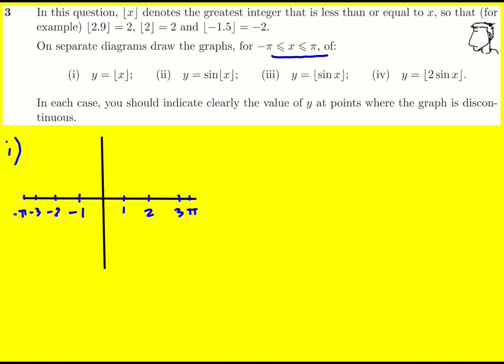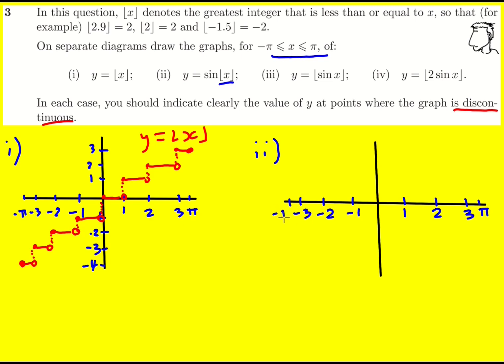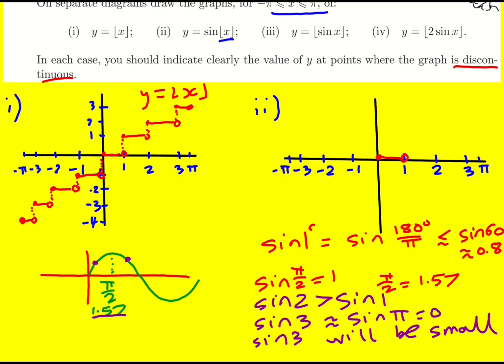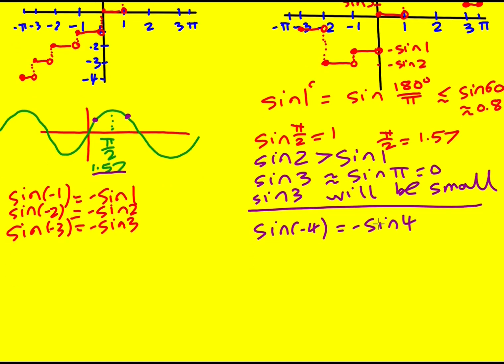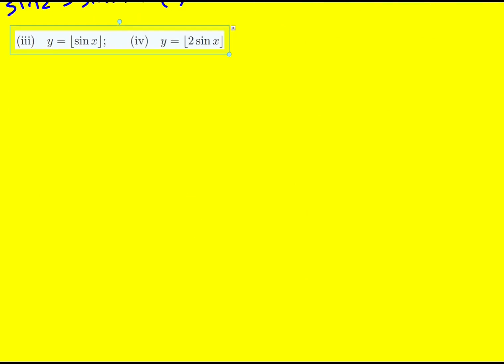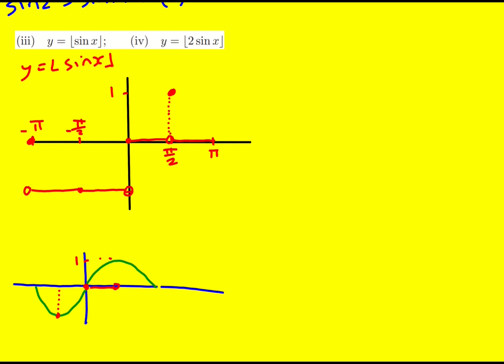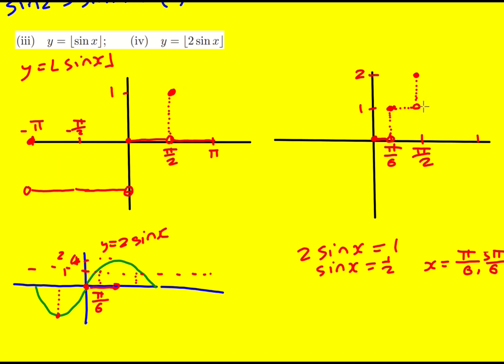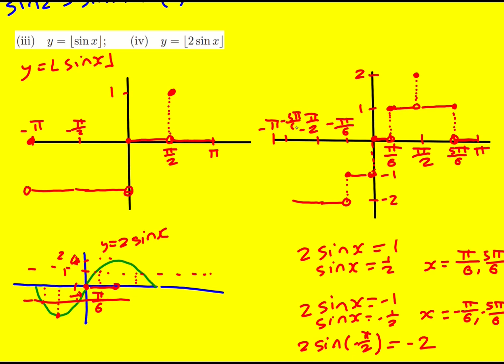STEP 1 2016 q3 (Maths)